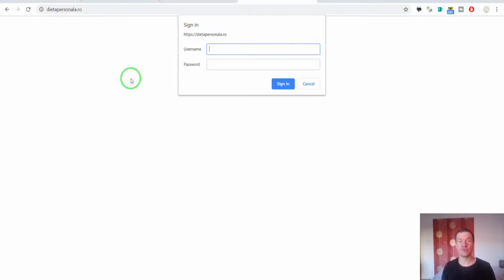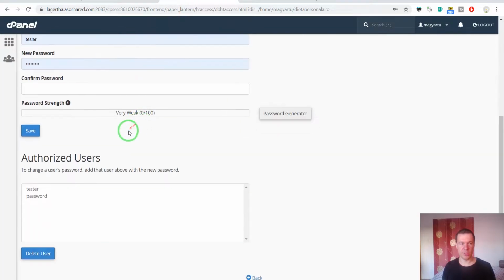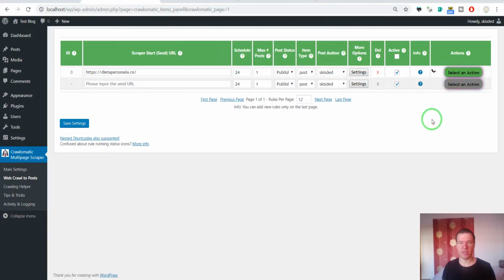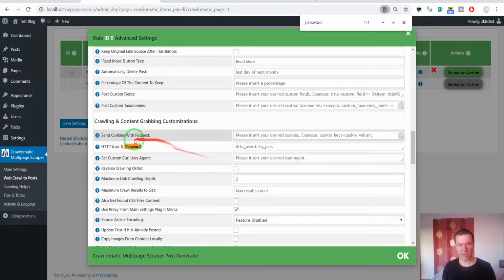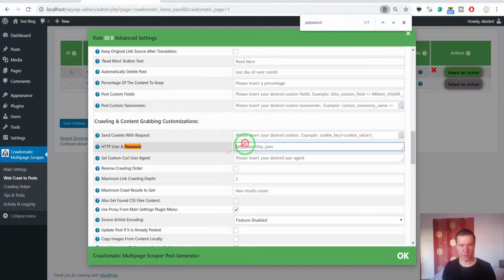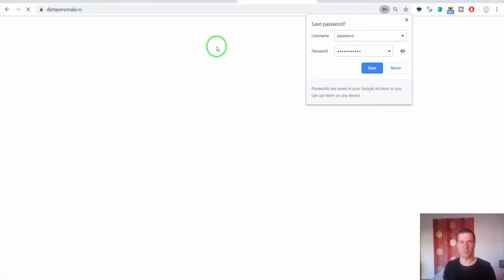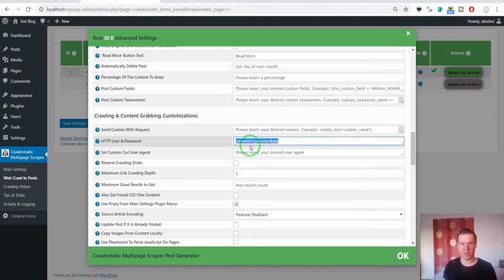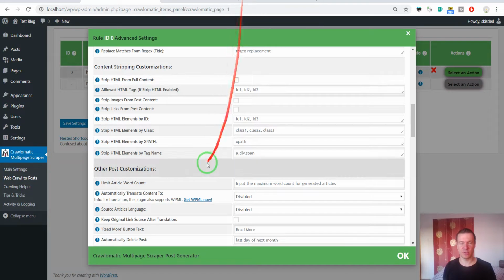Crawlomatic: how to scrape pages that are protected by HTTP a password?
This video will show you how to crawl pages using the Crawlomatic plugin that are protected by a HTTP password.

▶SOCIALS!

Szabi - CodeRevolution.